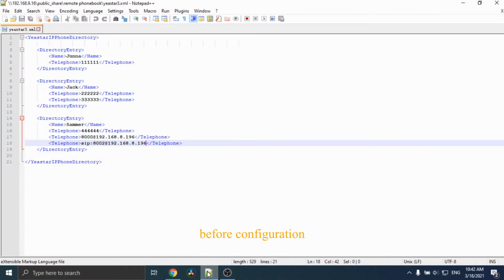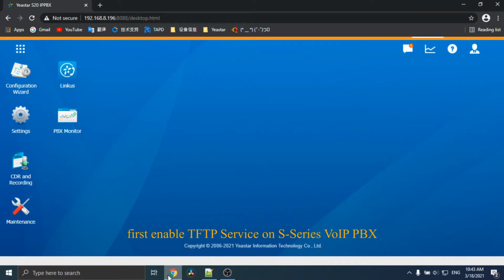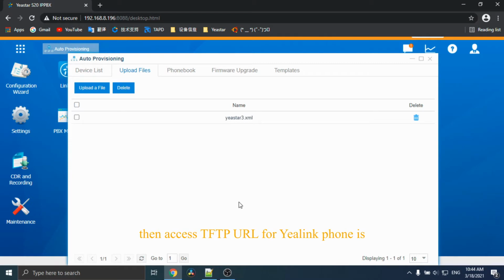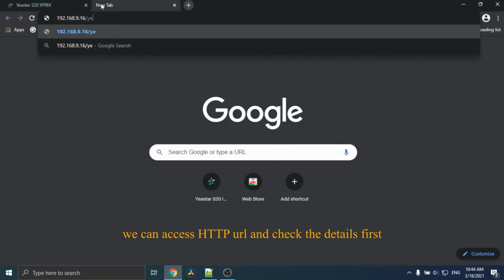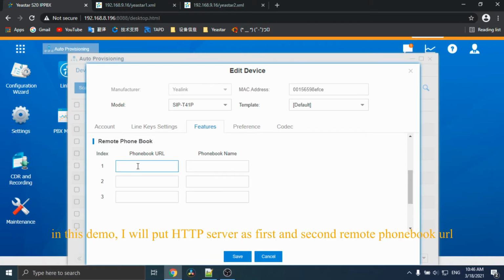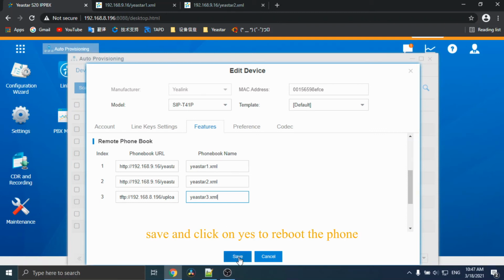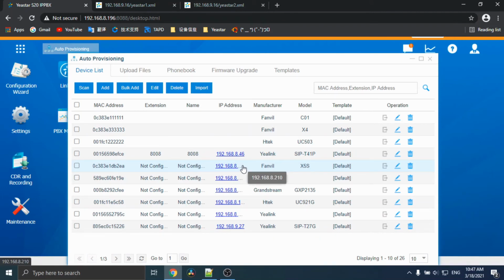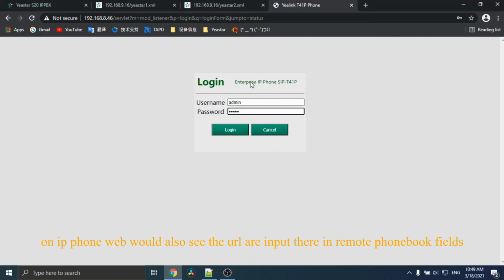How to Configure Remote Phonebook for Yealink